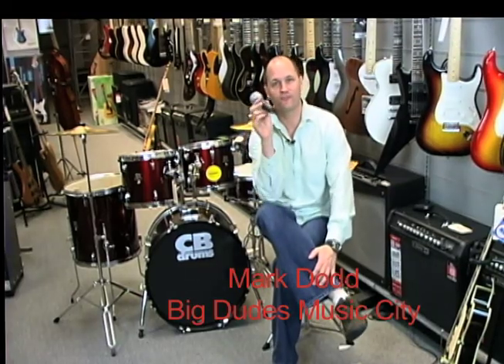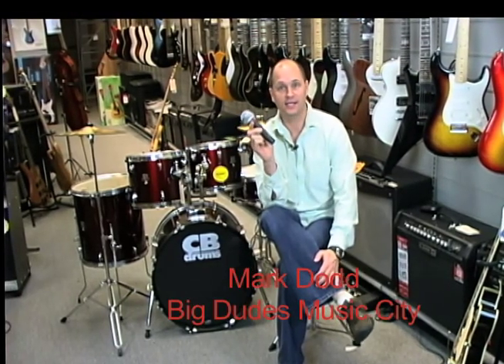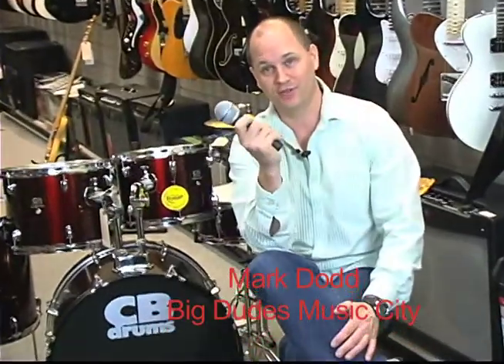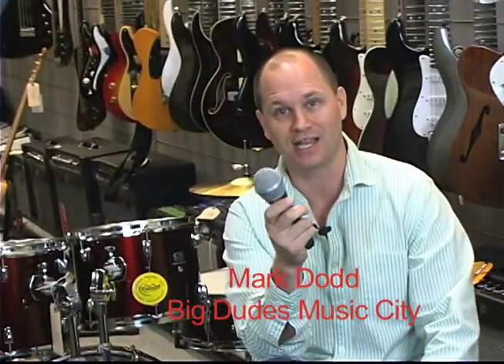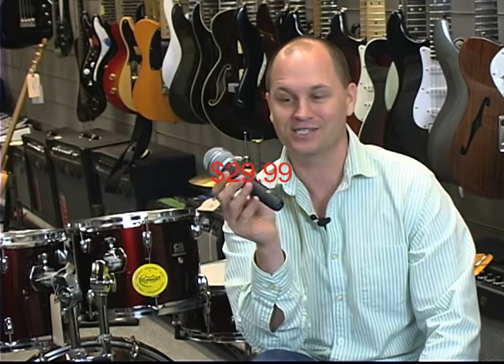Big Dudes Mikes Christmas 2011